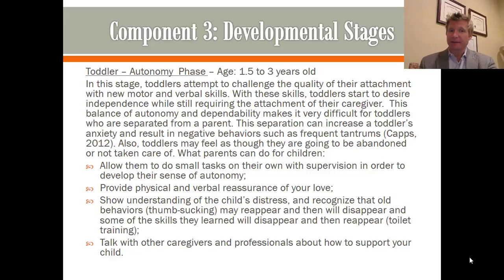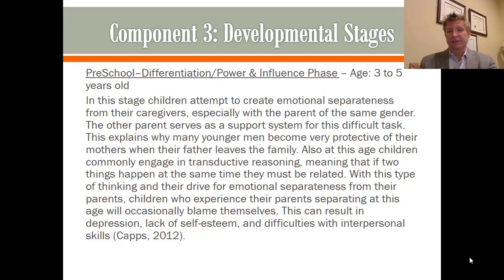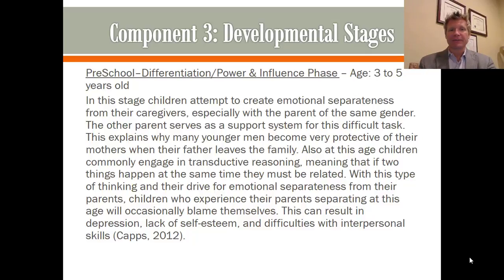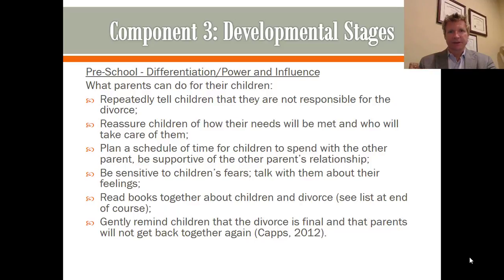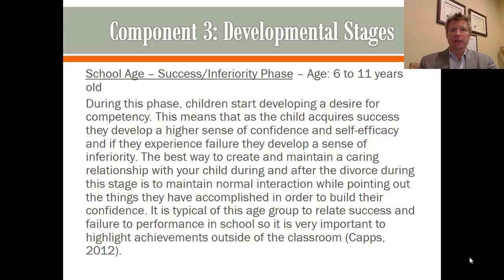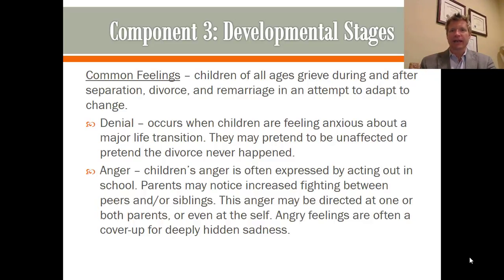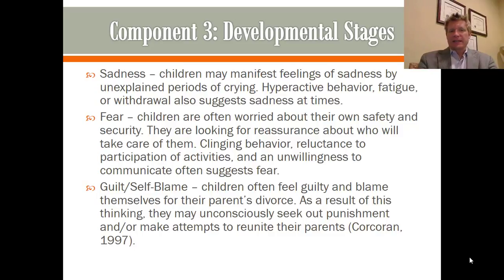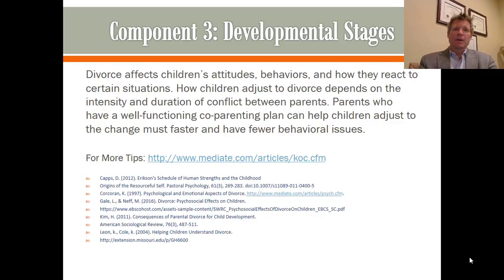Component 3 - Developmental Stages of Childhood REVISED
Parent Education and Family Stabilization Course, Healthy Divorce Healthy Kids

Table of Contents:

00:00 - Introduction
03:19 - Component 3: Developmental Stages
04:57 - Component 3: Developmental Stages
06:59 - Component 3: Developmental Stages
08:00 - Component 3: Developmental Stages
08:56 - Component 3: Developmental Stages
10:15 - Component 3: Developmental Stages
11:18 - Component 3: Developmental Stages
12:46 - Component 3: Developmental Stages
13:40 - Component 3: Developmental Stages
14:47 - Component 3: Developmental Stages